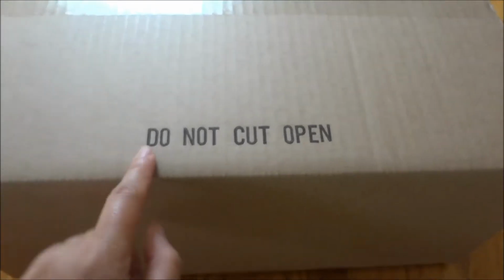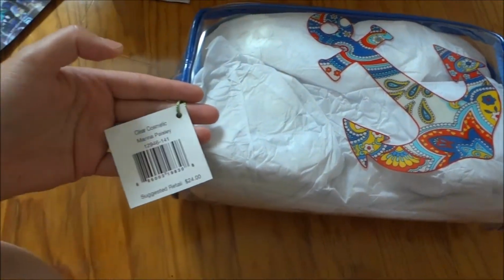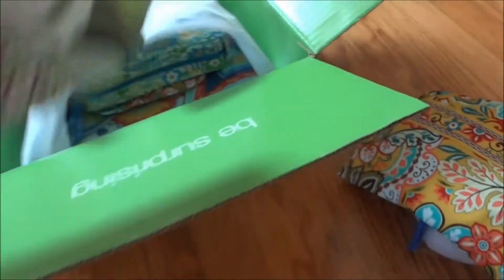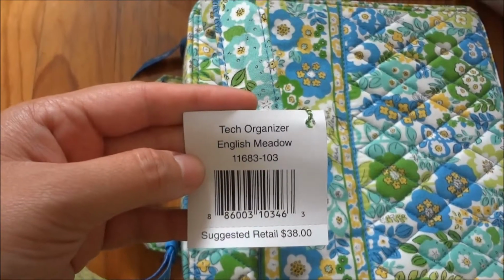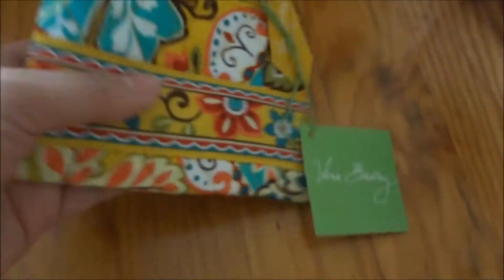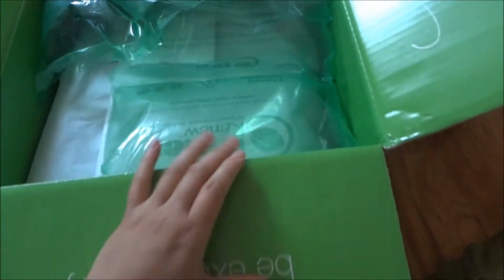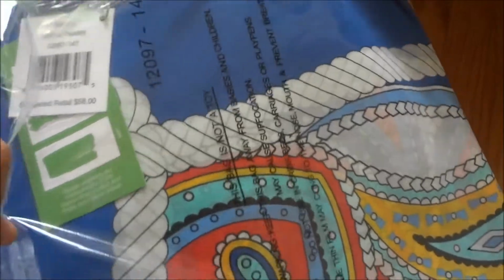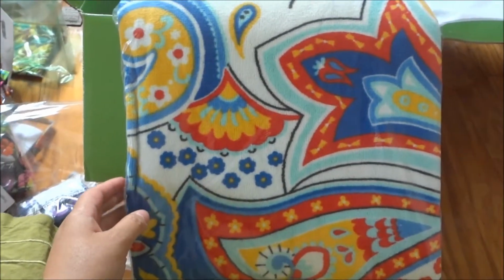Vera Bradley Haul Summer 2013 (Large)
I made these purchases right before the new Fall colors were available.